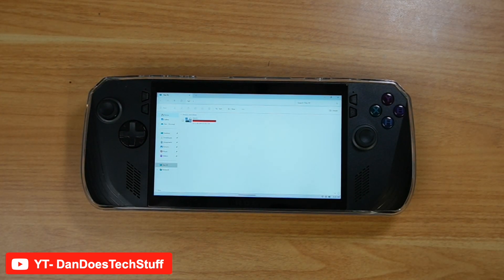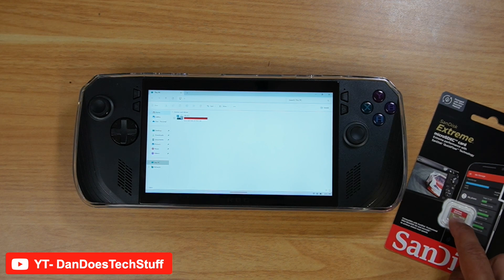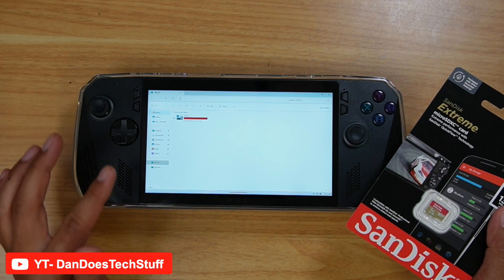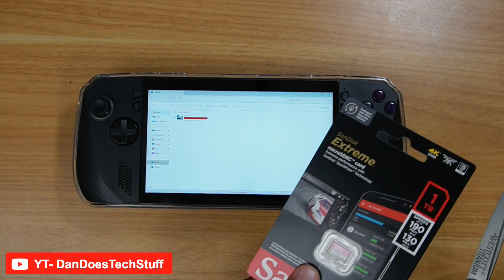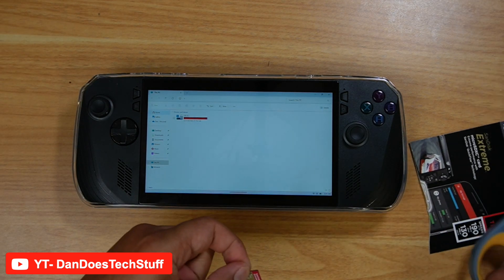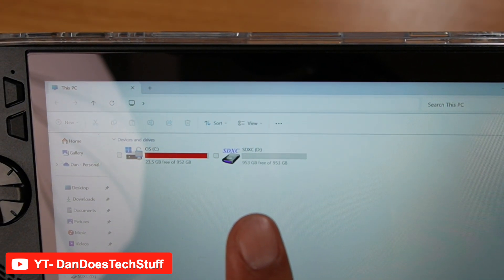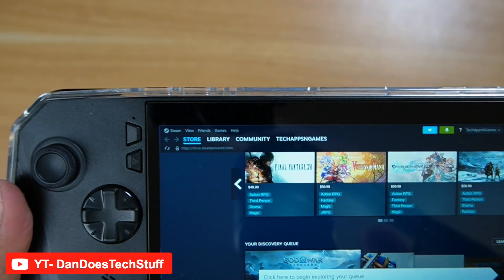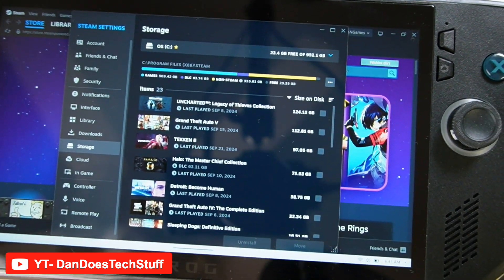How to add more memory to your ROG Ally/X - Increase storage w/ SD card